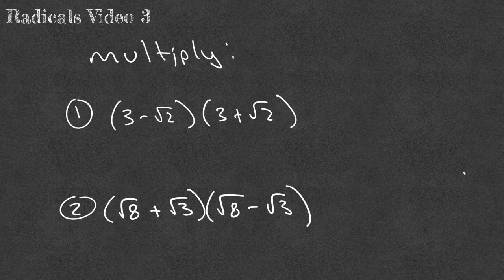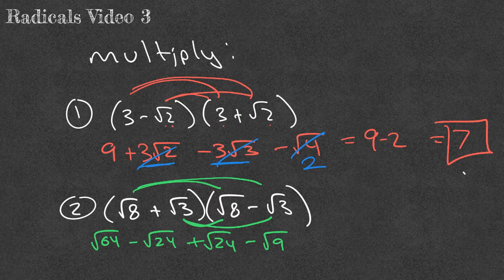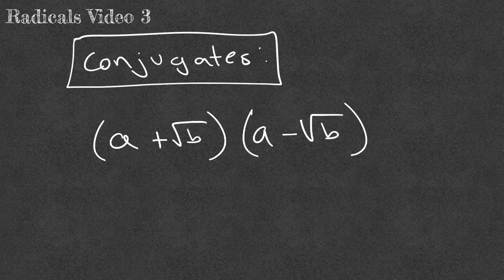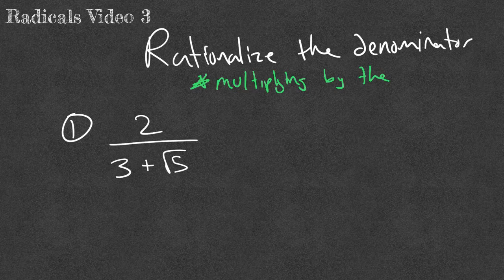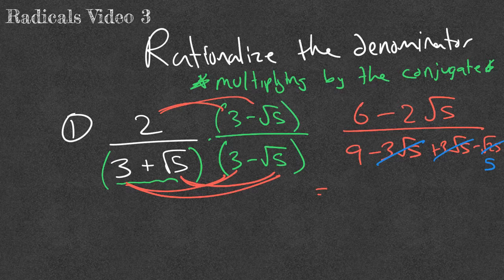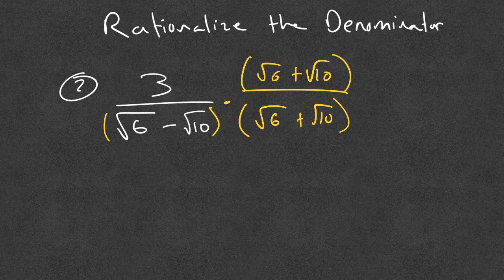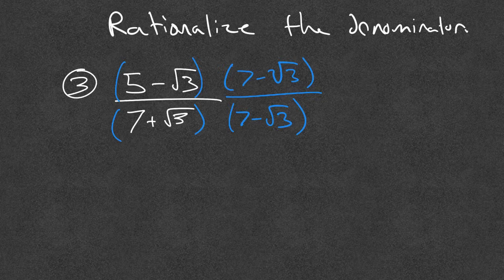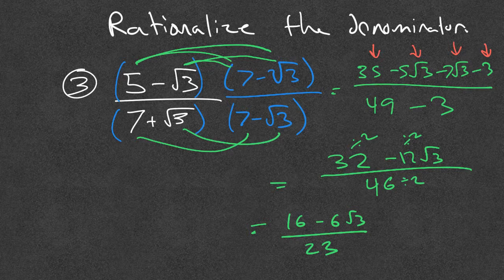Radicals Video 3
Rationalize the denominator using conjugates.